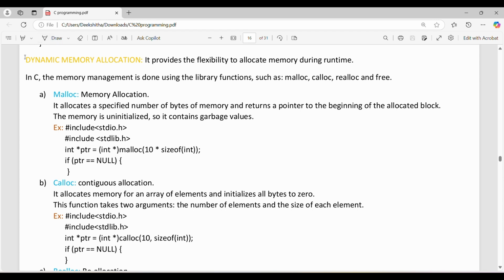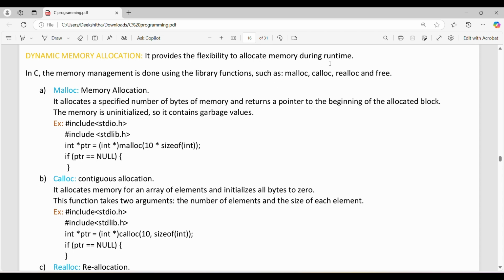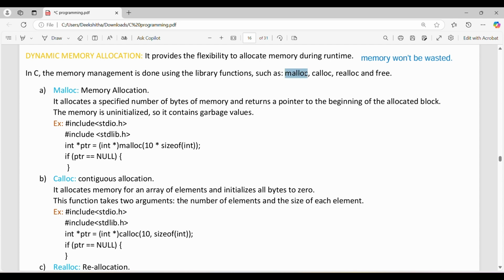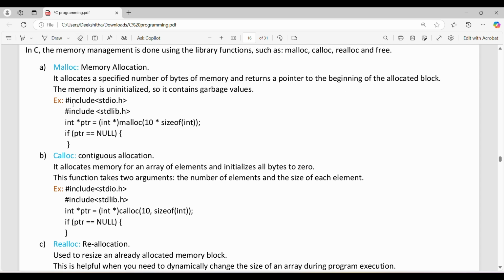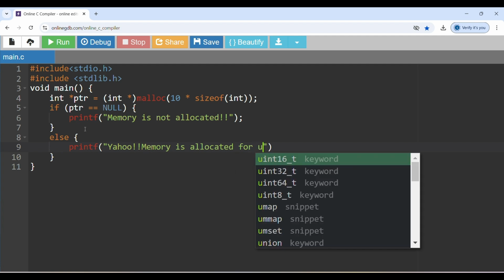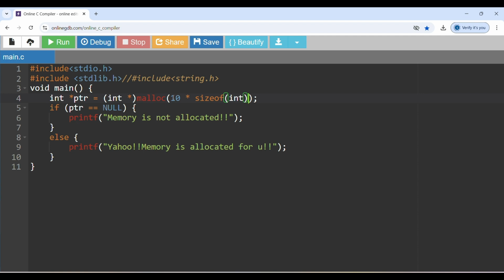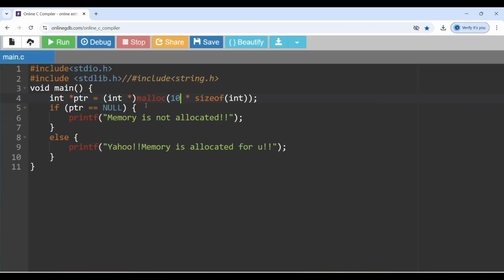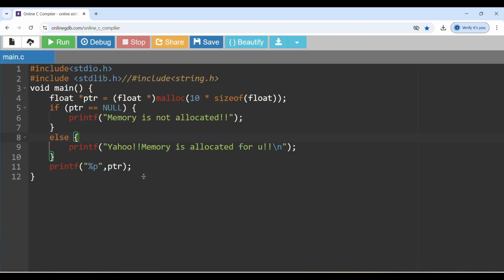DYNAMIC MEMORY ALLOCATION PART - 1 | DAY - 24 | C PROGRAMMING LANGUAGE TUTORIAL